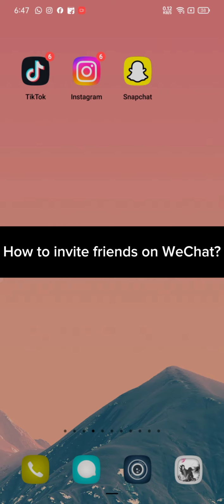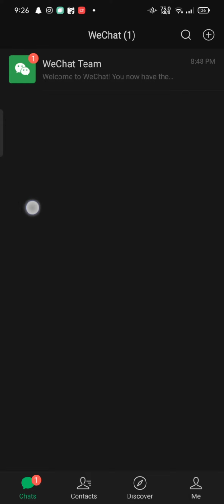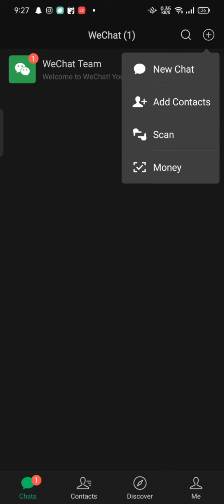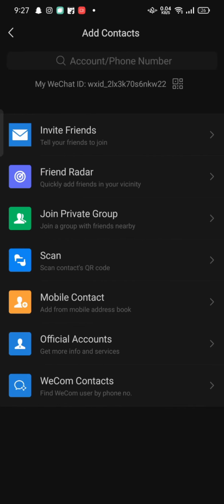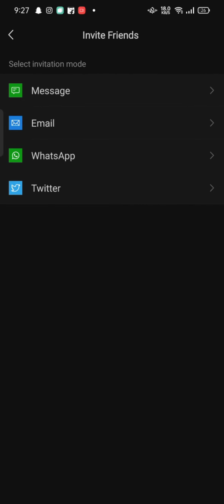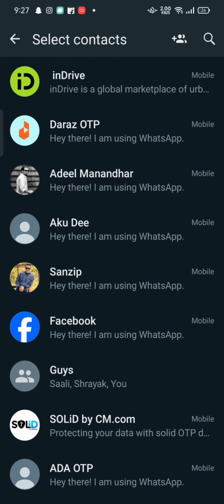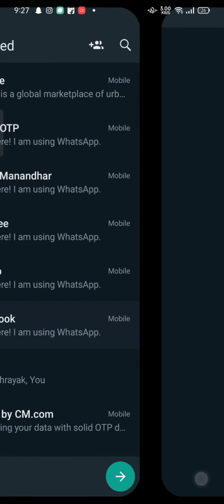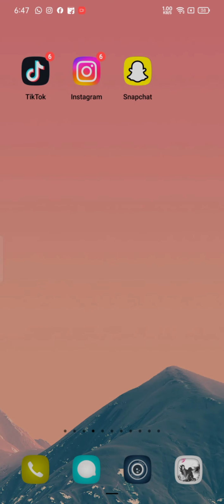How to Invite Friends On WeChat 2024?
Expand your social circle on WeChat by mastering the art of inviting friends. In this tutorial, we'll guide you through the steps to invite friends to join you on WeChat, whether they're nearby or miles away. Whether you're connecting with acquaintances or building a group chat, inviting friends is quick and straightforward.
Join us as we demonstrate the process, ensuring you can easily grow your WeChat network. Watch now and discover how to bring your friends into the vibrant world of WeChat with a simple invitation.